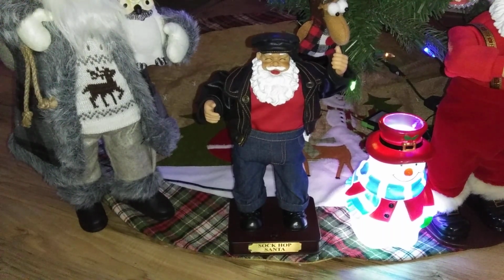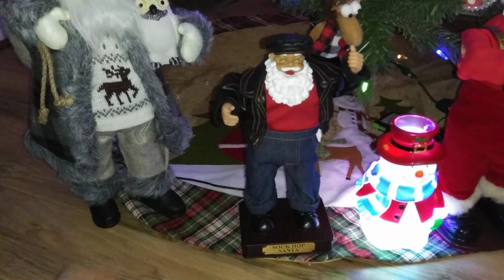1999 T.L. Toys "Sock Hop Santa" Review